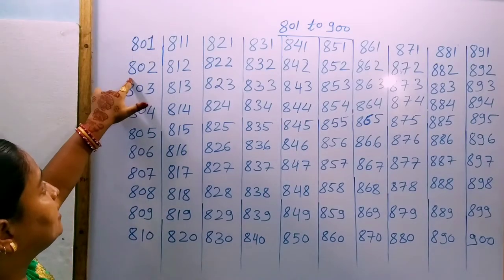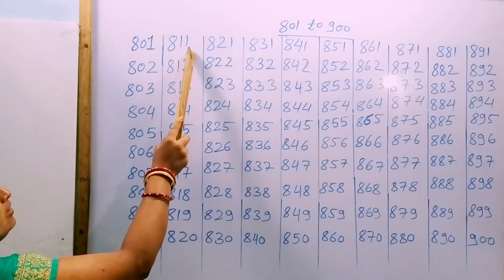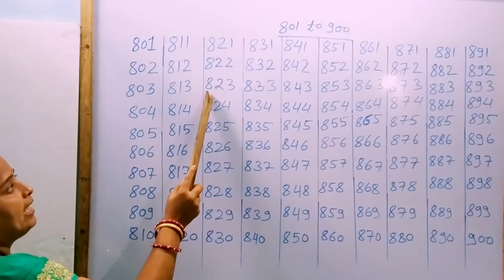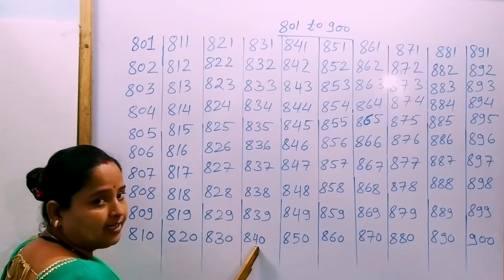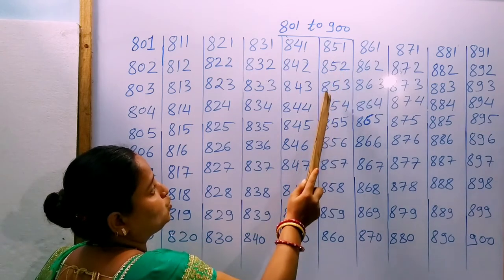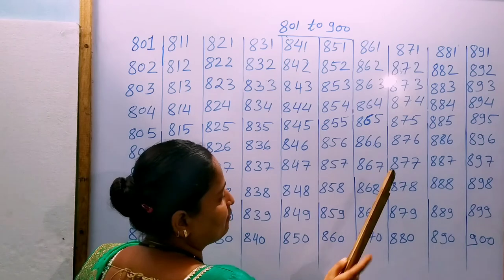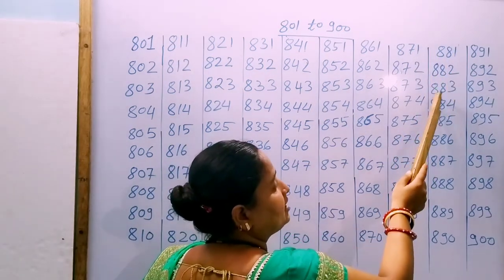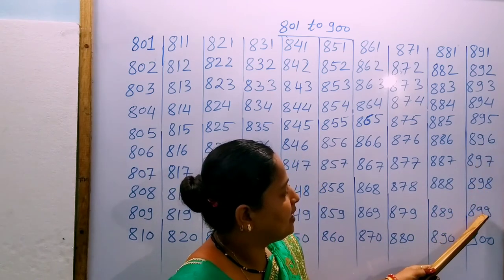All Classes Mathematics (Counting 801 to 900)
All Classes Mathematics (Counting 801  to 900). Rainbow kids educational series. A best way to learn for kids, boys, girls, students, childrens, male, female and parents of all age groups. A better way to study in lock down situation. Learn maths with teacher.

सभी कक्षाएं गणित (गिनती 801 से 900)। इंद्रधनुष बच्चों की शैक्षिक श्रृंखला। बच्चों, लड़कों, लड़कियों, छात्रों, बच्चों, पुरुष, महिला और सभी आयु वर्ग के माता-पिता के लिए सीखने का सबसे अच्छा तरीका। लॉक डाउन स्थिति में अध्ययन करने का एक बेहतर तरीका। शिक्षक के साथ गणित सीखें।

sabhee kakshaen ganit (ginatee 801 se 900). indradhanush bachchon kee shaikshik shrrnkhala. bachchon, ladakon, ladakiyon, chhaatron, bachchon, purush, mahila aur sabhee aayu varg ke maata-pita ke lie seekhane ka sabase achchha tareeka. lok daun sthiti mein adhyayan karane ka ek behatar tareeka. shikshak ke saath ganit seekhen.